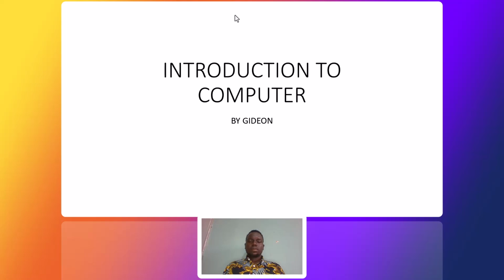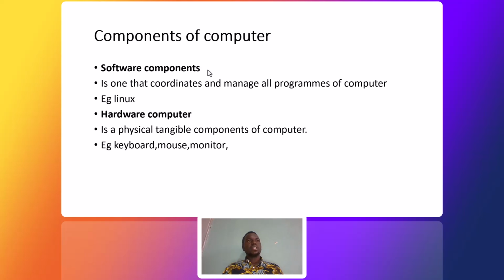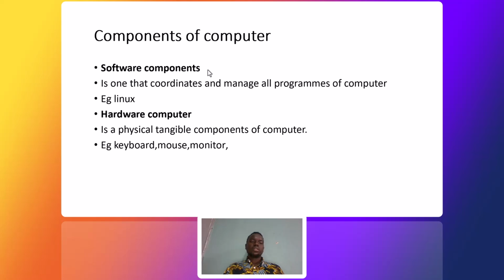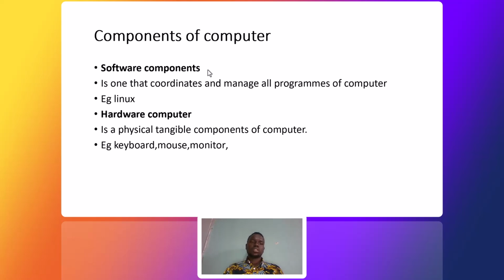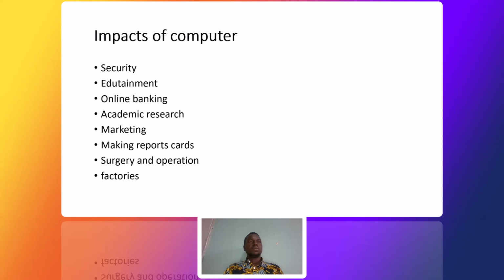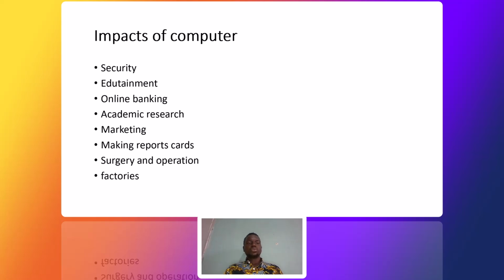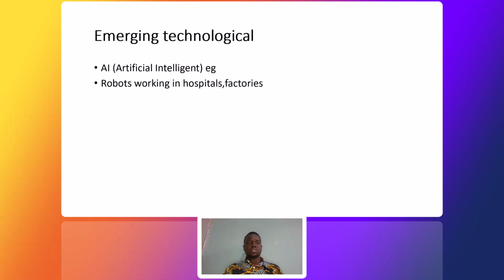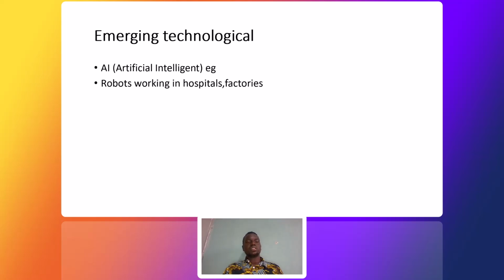SHORT CUTTING FOR INTRODUCTION TO COMPUTER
CONCEPTS OF COMPUTER  AND THE TECHNOLOGIES